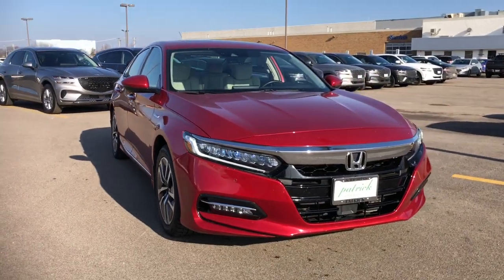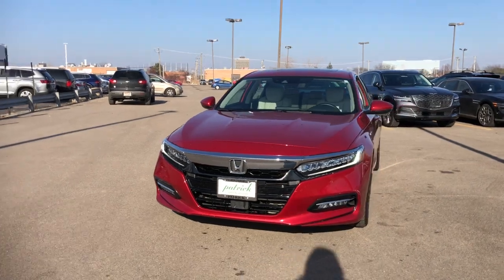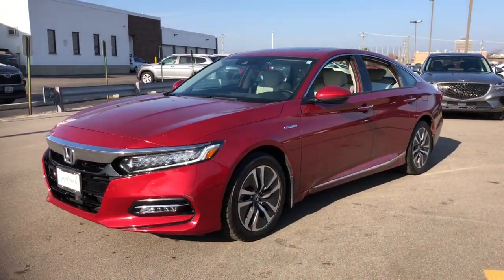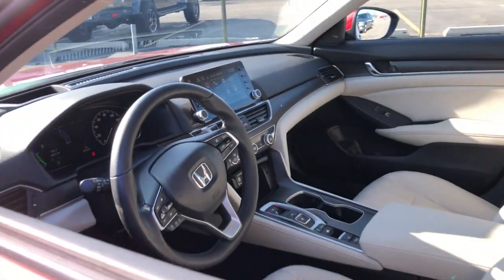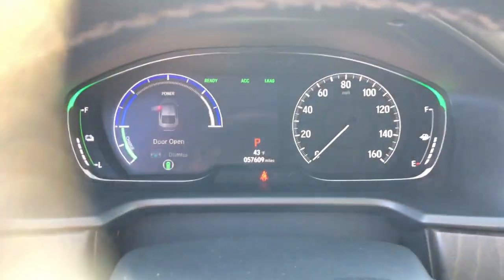2018 Honda Accord Hybrid Schaumburg, Hanover Park, Arlington Heights, Hoffman Estates, Lisle, Cicero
Radiant Red Metallic Used 2018 Honda Accord Hybrid Touring available in Schaumburg, Illinois at Patrick Hyundai. Servicing the Hanover Park, Arlington Heights, Hoffman Estates, Lisle, Cicero, IL area.

Patrick Hyundai
1020 East Golf Rd

Our used car manager appraised & prepared this vehicle as though he was selling to a family member. Comes with a FREE Carfax history report, optional warranty, maintenance & protection add-ons tailored to your needs.brbrFully inspected and ready for immediate delivery. Outstanding condition inside and out, this 2018 Honda Accord Hybrid is well equipped with several options and highly sought after features such as:brbr2.0L 4-Cylinder DOHC 16V i-VTEC, Backup Camera, Bluetooth.brbrClean CARFAX. CARFAX One-Owner.brbrRadiant Red Metallic 2018 Honda Accord Hybrid Touring Odometer is 12971 miles below market average! 47/47 City/Highway MPGbrbrWe believe you deserve it all. That's why at Patrick Hyundai & Genesis of Schaumburg, you'll experience luxury & value.brbrWhat do you get when shopping for a vehicle at Patrick Hyundai or Genesis of Schaumburg?brbr-Transparent true car pricingbr-Flexible payment choices & optionsbr-Ability to shop & test drive from home, work or on the roadbr-5 easy online buying steps with Patrick Direct or simply call 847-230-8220br-Online trade-in evaluationsbr-Consulting instead of sellingbr-Friendly & professional staffbrbrContinue your journey after you purchase & consider the next time you or someone you know is in the market for car. Visit PatrickHyundai.com or GenesisofSchaumburg.com under LEARN MORE to read about our commitment to you. It's a Patrick thing!brbrAdditional offerings includebrbr-Turn-In, Upgrade, Trade-In or Sell Your Car with the Patrick Exchange.br-Patrick Auto Body & Certified Collision Repair in Schaumburg & Naperville, IL.br-Let a Client Advisor become your personal shopper. Let them know what you're looking for & we will find it for you.brbrNew Thinking. New Possibilities. At a Low Patrick Price!brbrFind Patrick Hyundai & Genesis of Schaumburg, a Hyundai & Genesis new & used car dealership near you in Schaumburg 1 mile west of Woodfield Mall, 27.1 miles west of Chicago off I90, 29.2 miles northeast of Fox Valley Mall in Aurora, IL, 22.9 miles northeast of Kane County Fairgrounds in St. Charles, IL.brbrTaking Care of You Every Day, That's the Patrick promise!brbrWe do our best to be as accurate as possible with our listings & descriptions. We do ask that you verify equipment, mileage, & pricing with a client advisor prior to purchasing. Pricing is subject to change without notice.